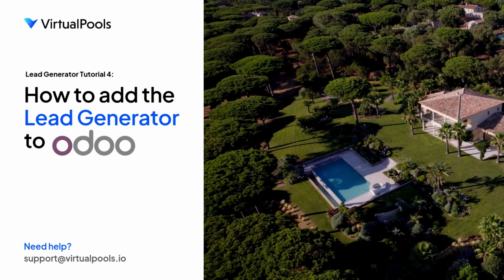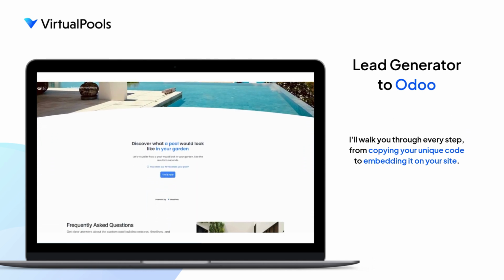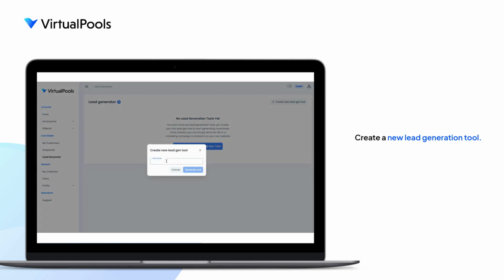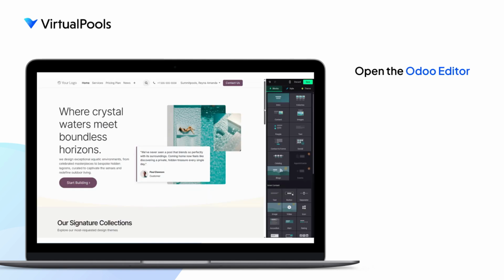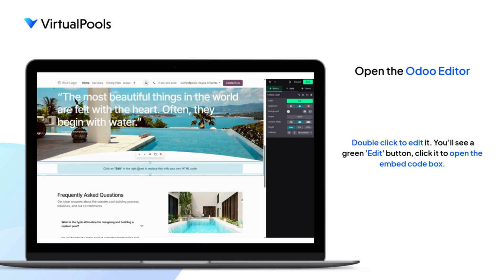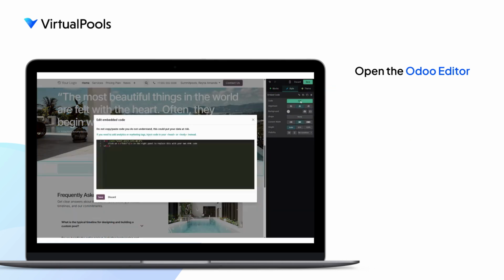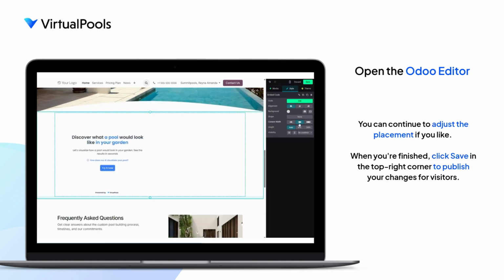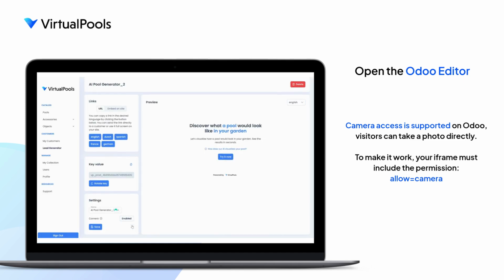Lead Generator Tutorial - How to add the Lead Generator to Odoo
Convert website visitors into qualified pool design leads seamlessly. This tutorial provides a clear, step-by-step walkthrough for embedding the VirtualPools Lead Generator on your Odoo site, quick, easy, and code-free.